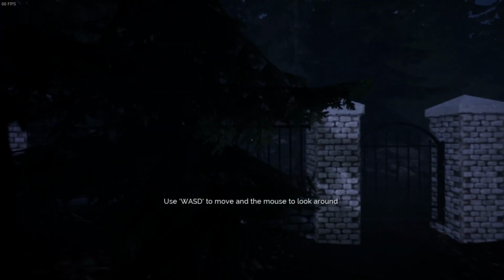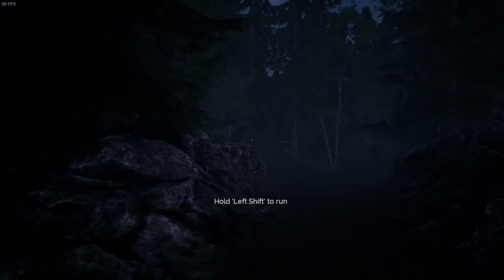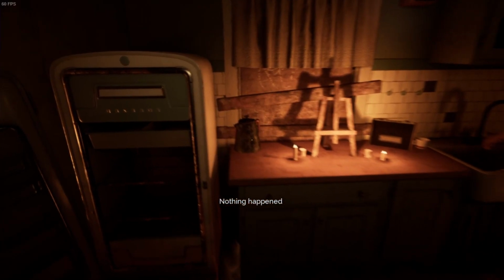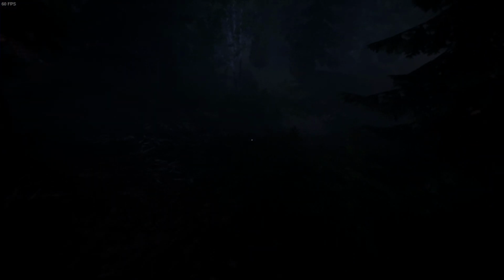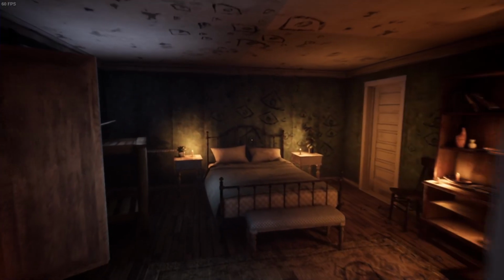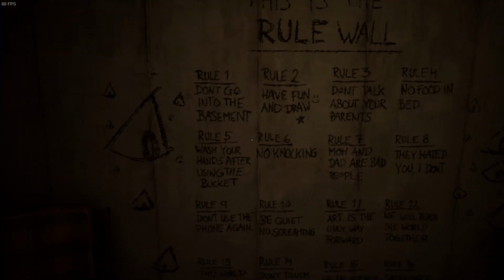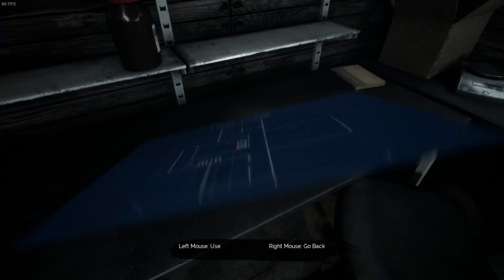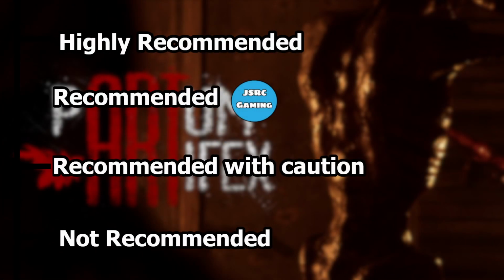Partum Artifex Non-spoiler review (PC STEAM)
A first-person atmospheric horror-puzzle game that focuses on the narrative to tie together the gruesome world with creative puzzles. Explore the mind of a twisted serial killer who wants nothing else than to show his work of art as well as tell his story to the world.

As the moonlight dances slowly across your room, your pseudo-sleep is disrupted by a metal squeak from your letter box down the hall. Someone just left a handwritten note, an invitation.

"Dear art aficionado.

This is an invitation to one of the most exclusive and imaginative art displays. Not only is it an invitation but also an opportunity to show off your own credentials as an artist. Come join us and be part of the creation of something astonishing! Help us redefine and explore the concept of art.

While this might understandably turn you a bit skeptical, just know that we’ve done a great amount of research and handpicked only a few individuals that fit our distinct criteria. You are one of those lucky few.

Think about it for a moment; what do you actually have to lose? This is an opportunity for you to immortalize yourself among others in the world of art, the last chance to get out of your dreadful life and be part of something bigger."

The last sentence hits hard as you think about the recent events of your life. The invitation is oddly intriguing.

Partum Artifex is mainly a puzzle game with an emphasis on story and atmosphere. Throughout the game, you'll be challenged with solving puzzles directly connected to the twisted works and mind of a serial killer. In order to progress you need to put yourself in the killer's shoes, and think like him in order to solve the puzzles. Willingly or not, he wants you to help him finish his magnum opus.

By exploration, reading, taking notes, finding items and paying attention to the environment, you'll be able to piece together what happened in this eerie house and what the serial killer is trying to achieve with it. The more you dive into the mind of the killer, the more you'll discover things that are better off being hidden away.

Sometimes the truth is better left shrouded in ignorance.

Engaging Story: Partum Artifex offers an engaging story that delves into the mind of a serial killer whose main way of expressing himself is through art. Through the game, you'll learn not only why he's doing his deeds but also how it came to be.
Immersive Environments: The game takes place on a property far from civilization, deep inside a murky forest. Every detail has been meticulously added to create a realistic environment in order for the players to immerse themselves and encourage exploration.
Heavy Atmosphere: From eerie hallways to rooms filled with photos of the dead, Partum Artifex makes sure that you don't know what will happen next. Together with an incredible soundscape, it makes it easy to imagine the worst lurking in the shadows.
Intriguing Puzzles: Each puzzle in the game tells its own story related to the serial killer. With the later use of various tools, the world truly reveals the mind behind the murders as his rambling writings become unredacted.

Please, why don't you join me and be part of the creation?